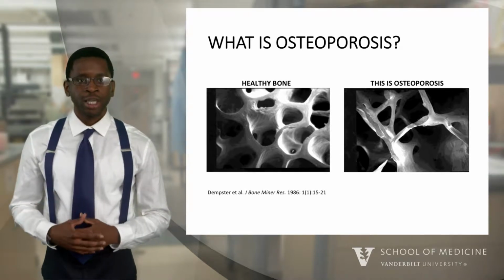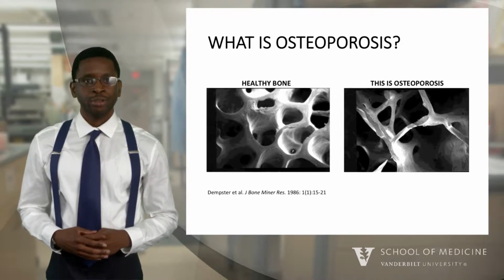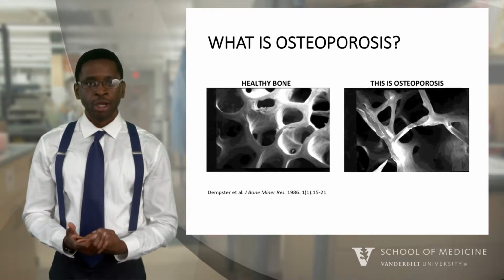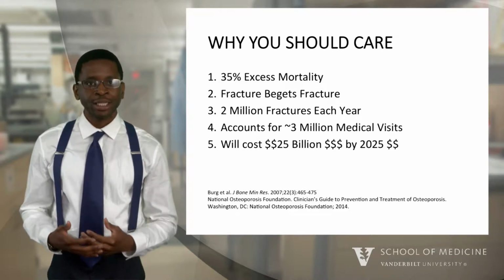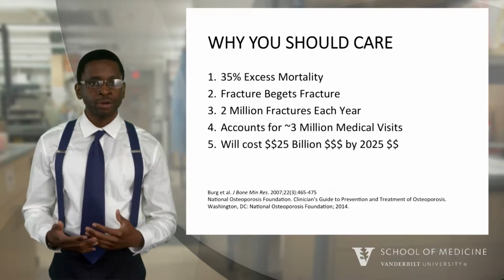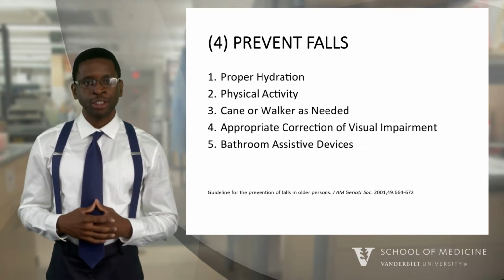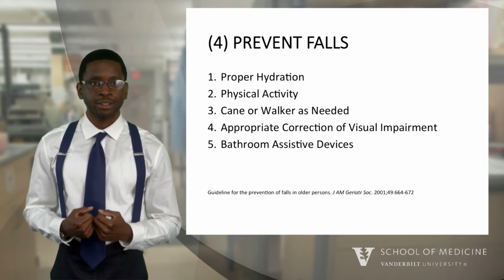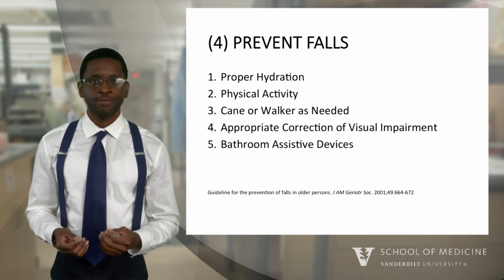Osteoporosis: Patient Education